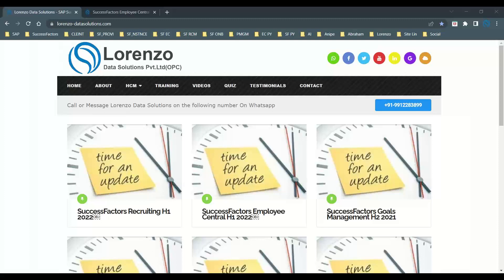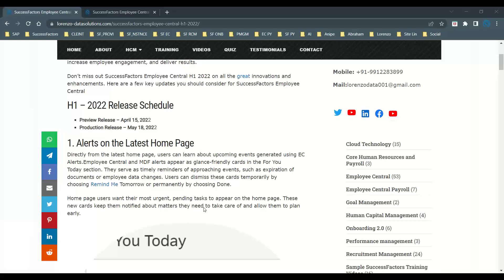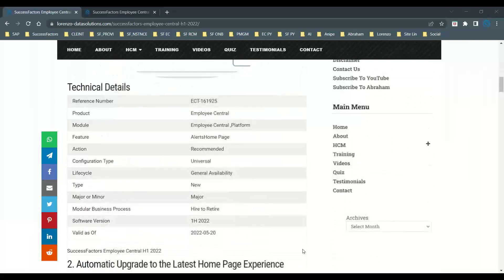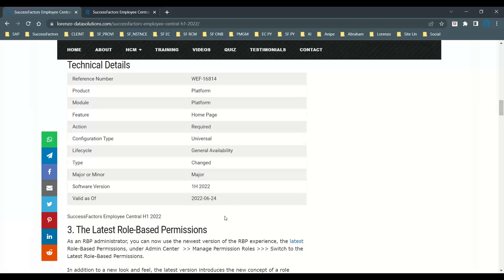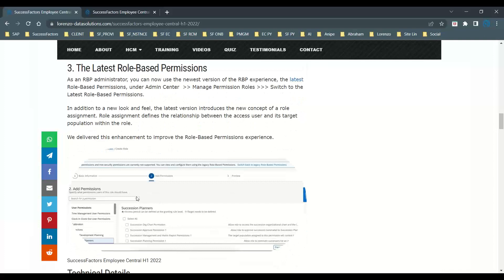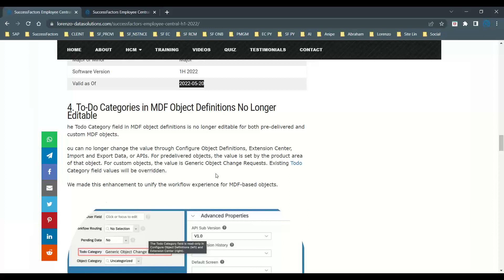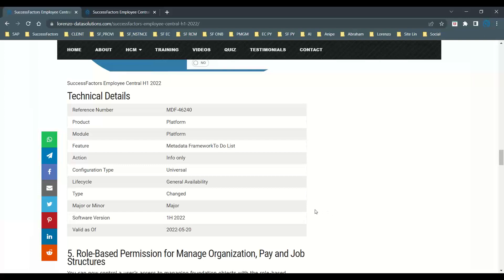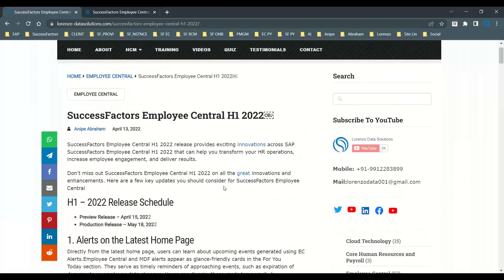SAP SuccessFactors Employee Central H1 2022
SAP SuccessFactors Employee Central H1 2022  , release provides exciting innovations across SAP SuccessFactors Employee Central H1 2022 that can help you transform your HR operations, increase employee engagement, and deliver results.

Don’t miss out SuccessFactors Employee Central H1 2022 on all the great innovations and enhancements. Here are a few key updates you should consider for SuccessFactors Employee Central

H1 – 2022 Release Schedule
Preview Release – April 15, 2022
Production Release – May 18, 2022

This is a video recording of a Live Webinar presentation by Anipe Abraham , who is Sr. SAP SuccessFactors Consultant | Employee Central | Employee Central Payroll l Onboarding 2.0 | Recruitment Management | PMGM | Sap Hcm | Corporate Trainer | Implementation projects.

Regards,
Anipe Abraham
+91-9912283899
Sr. SAP SuccessFactors Consultant | Employee Central | Employee Central Payroll l Onboarding 2.0 | Recruitment Management | PMGM | Sap Hcm | Corporate Trainer.

Lorenzo Data Solutions Offers Best SuccessFactors Online Training  In The Areas Of SAP SuccessFactors Employee Central Online Training , Employee Central Payroll Online Training , Recruitment Management Online Training and Onboarding 2.0 Online training or self learning videos